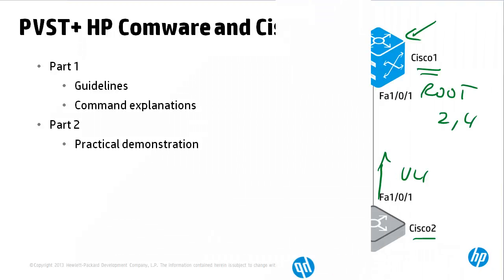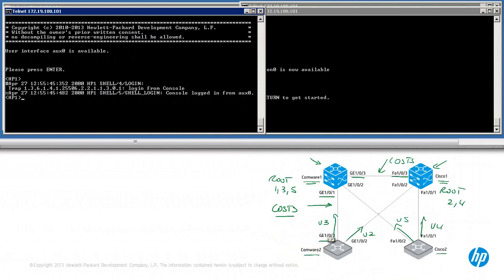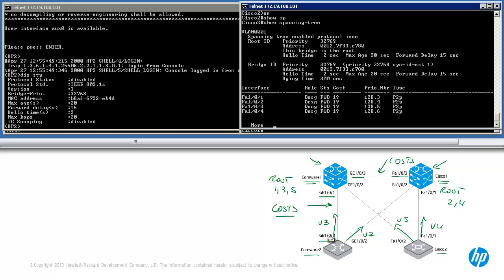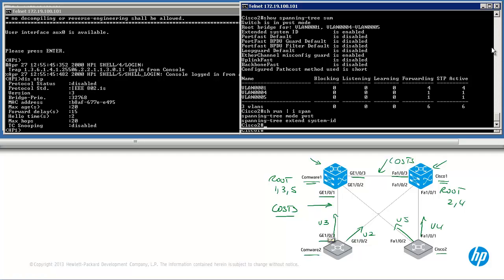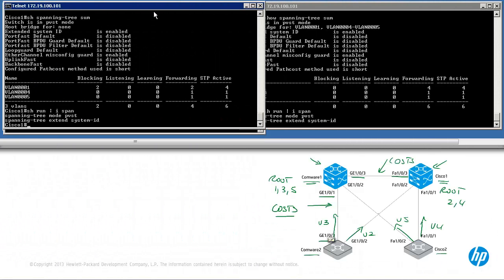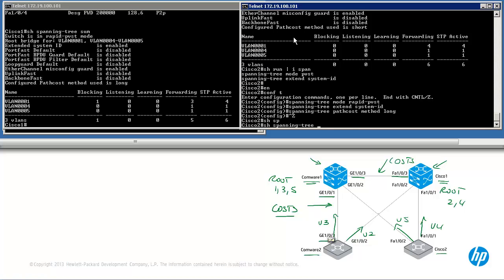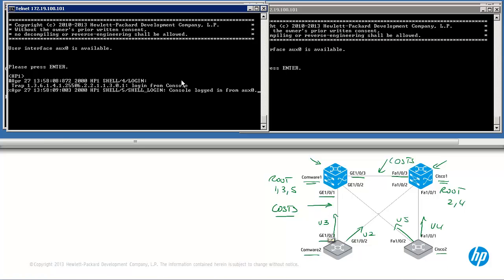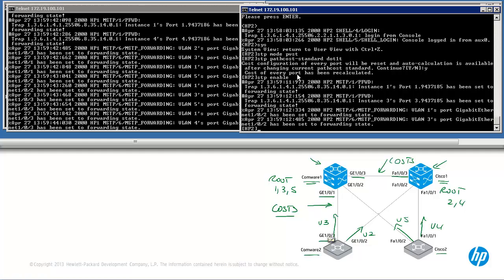PVST Comware Cisco Part2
This video shows you how you can configure PVST/PVST+ on an HP Comware switch and a Cisco switch, so they can interoperate with each other.